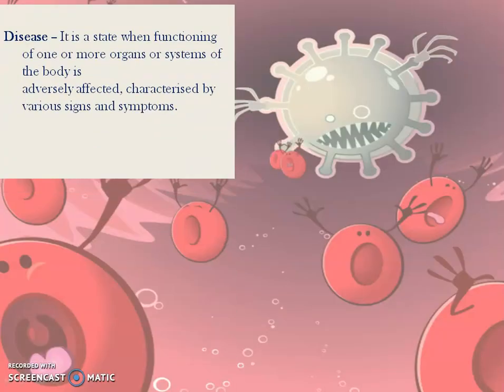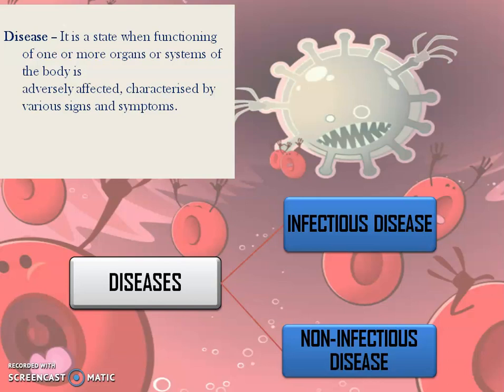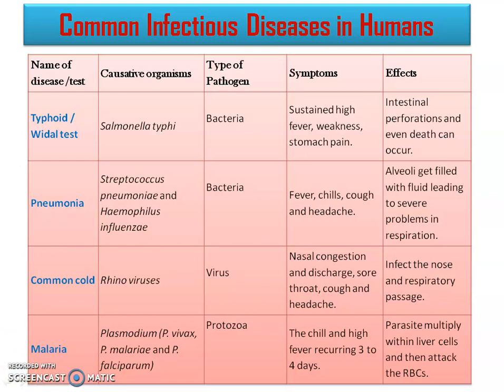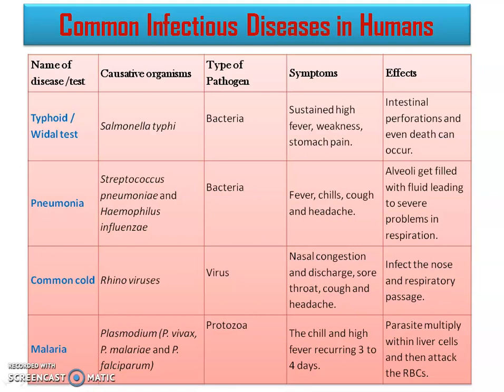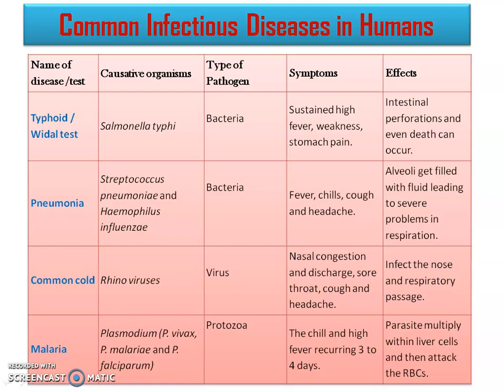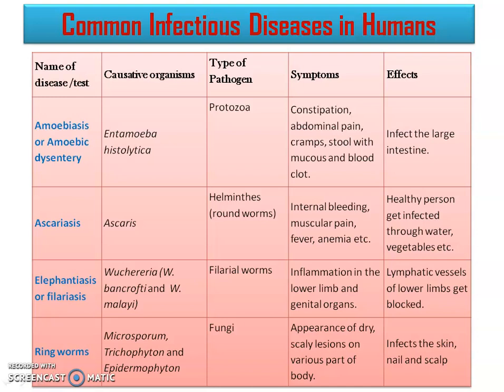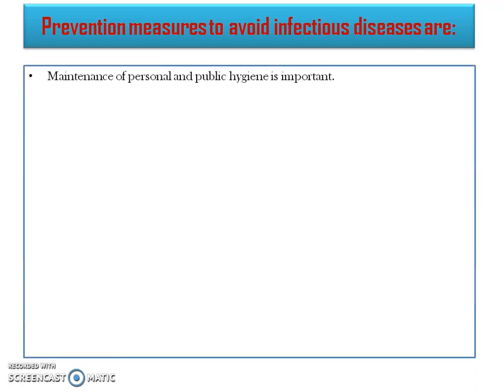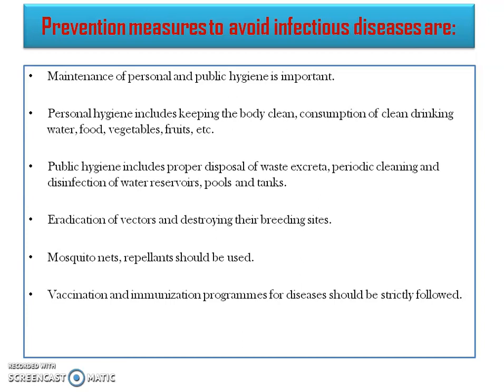BIOLOGY (H.S. 2nd Year)- HUMAN HEALTH AND DISEASE |Part-01